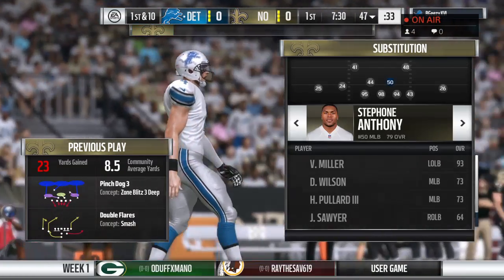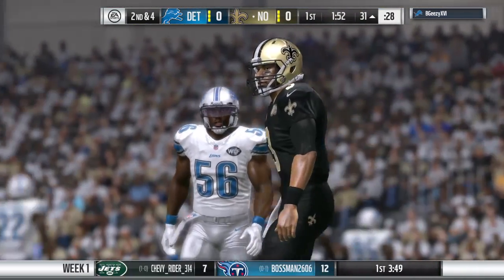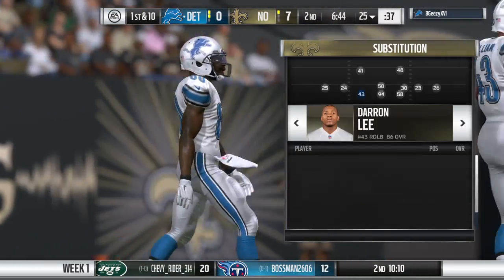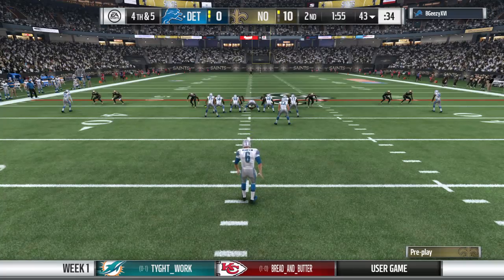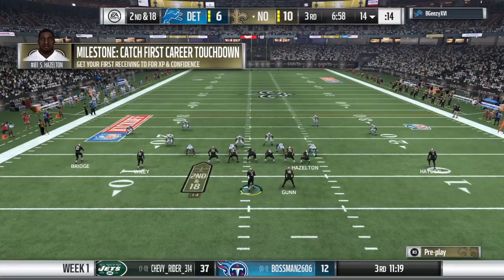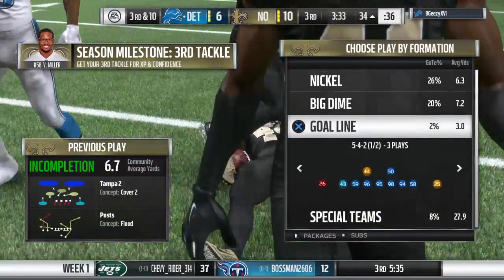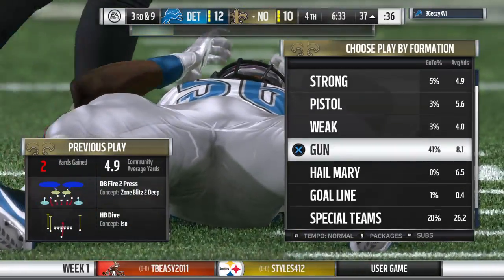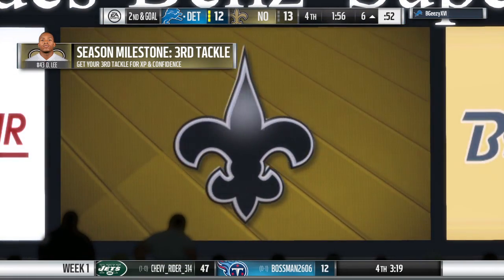GDK S5 WK1 NO vs DET